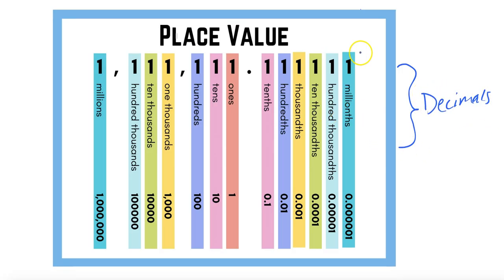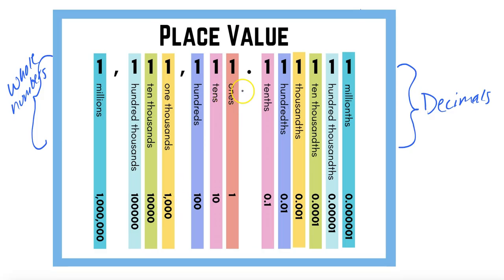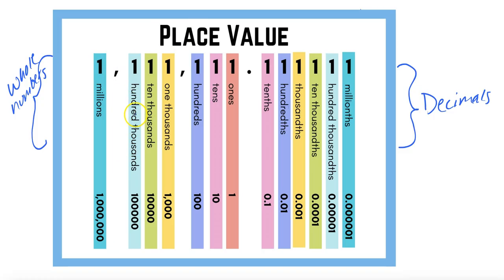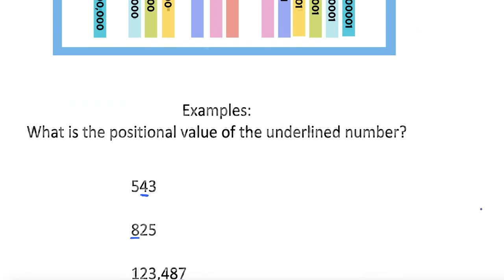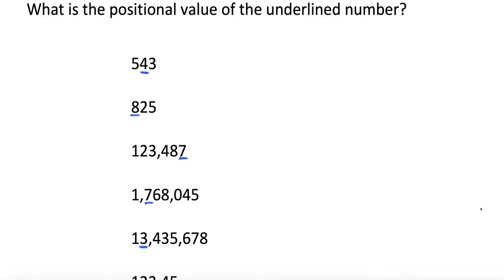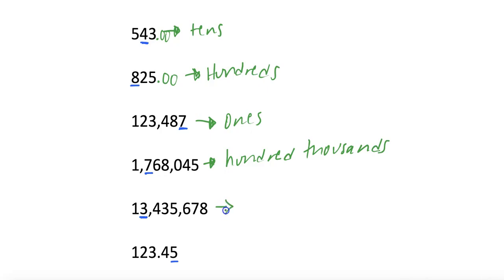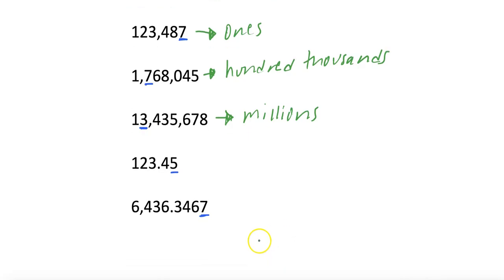Place value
Learn the name of each place value and different tips on how to work with them.